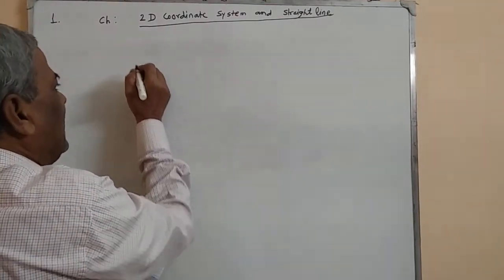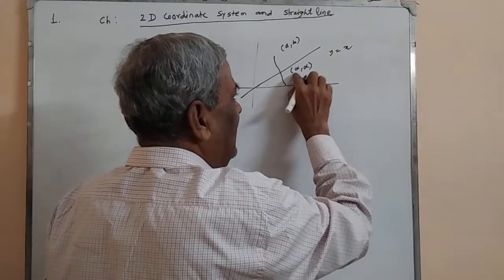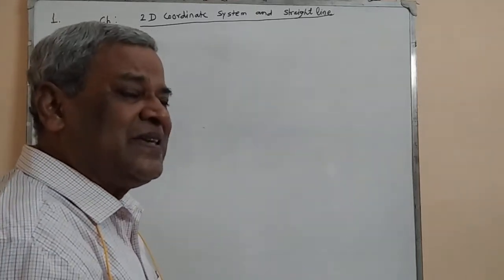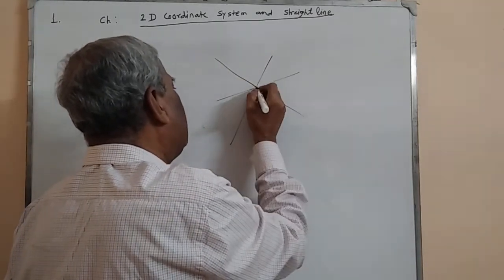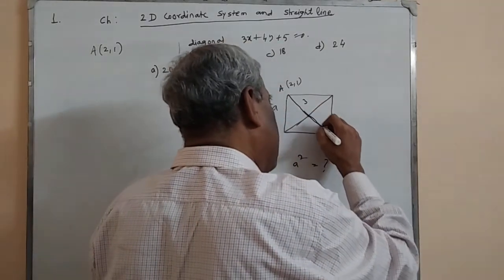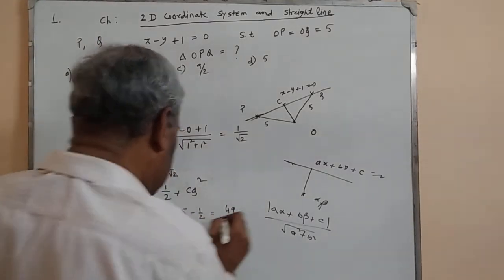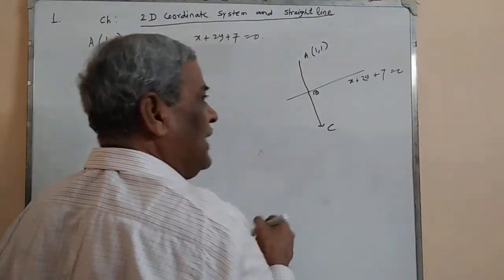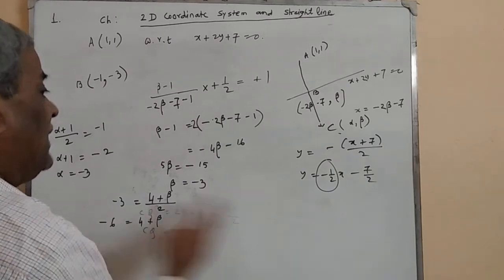2d coordinate system and straight line ll part 1 ll